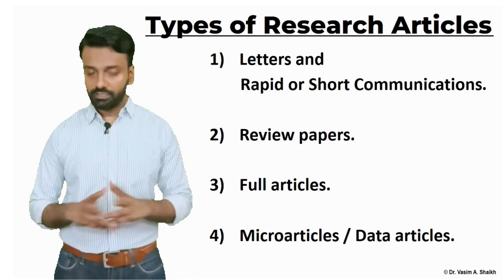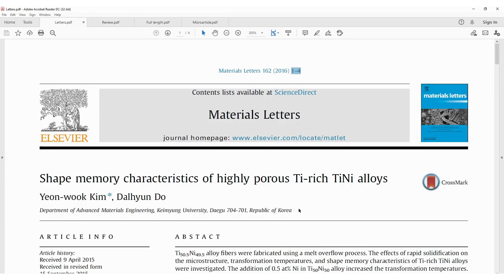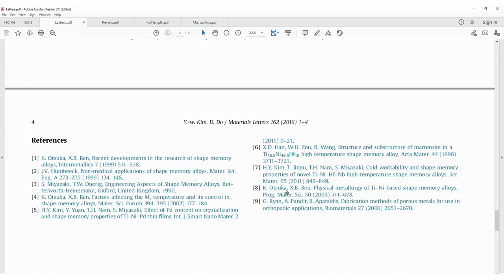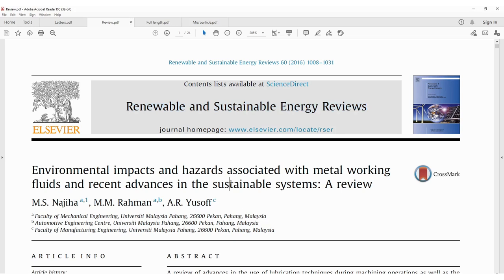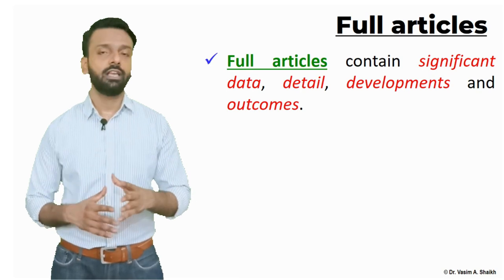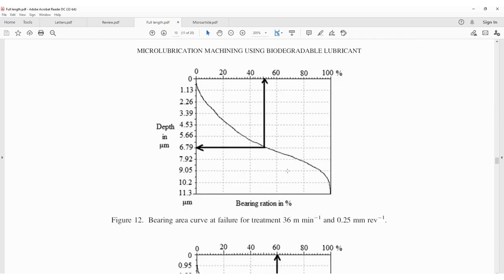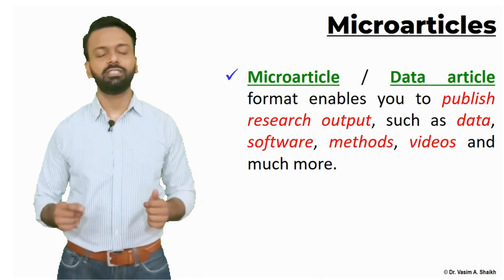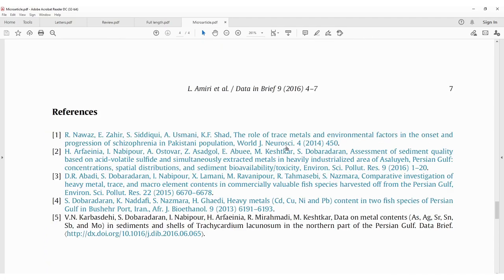Types of Research Articles | Letters | Reviews | Full-length | Data | Dr. Vasim A. Shaikh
In this video, we will learn about the main four types of research articles. Namely, Letters or Short or Rapid communications, Review articles, Full-length articles & Micro or Data articles.